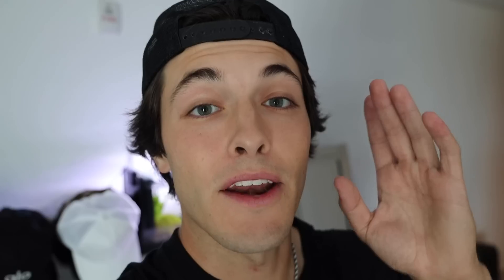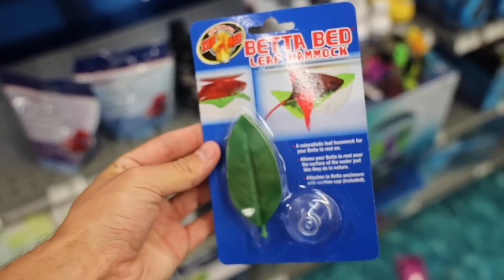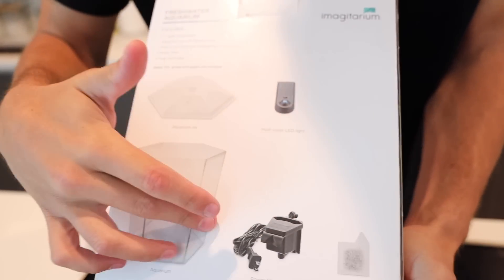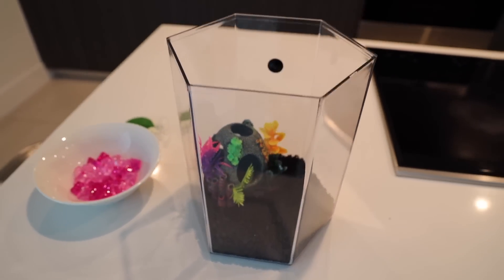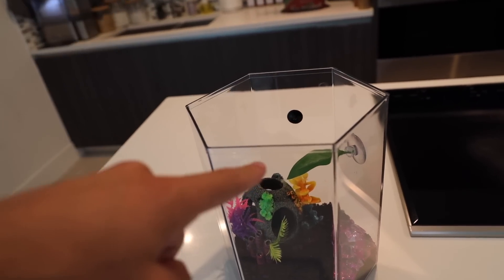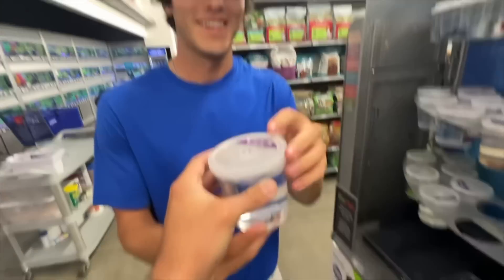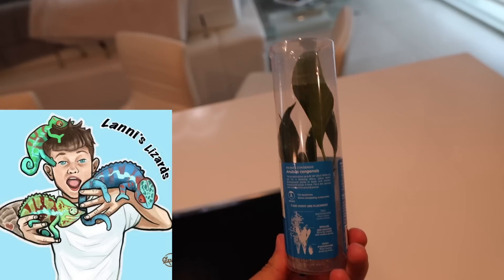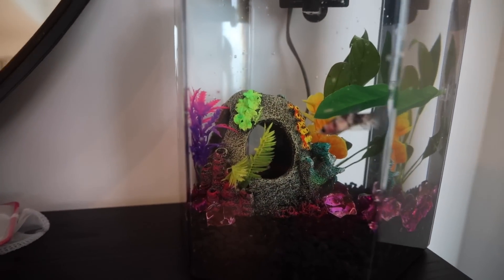He Surprised Me With This..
I cannot believe Paul got me one..

🤝 Comment videos you would like to see me make!!